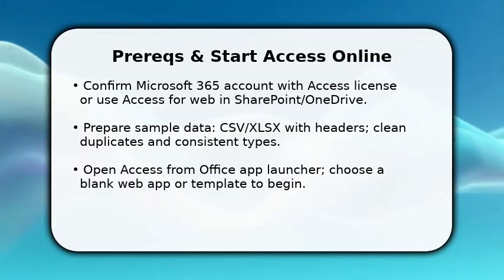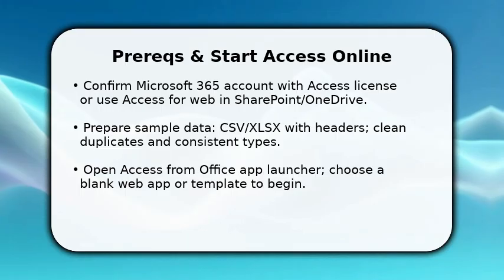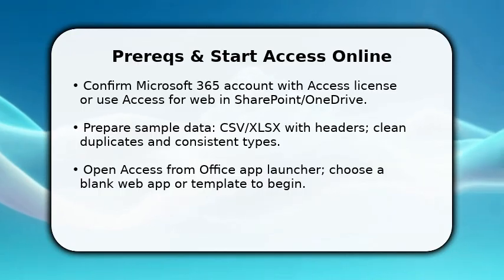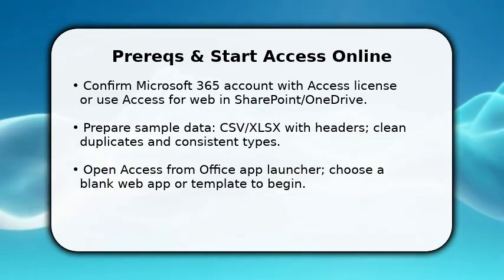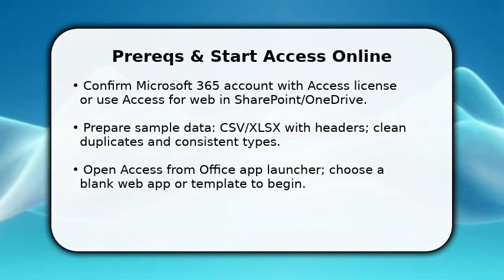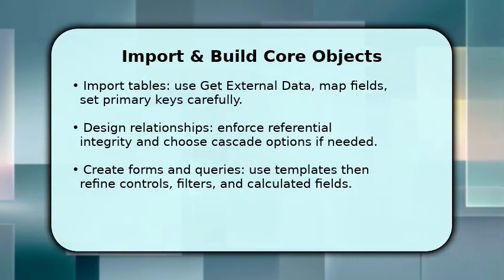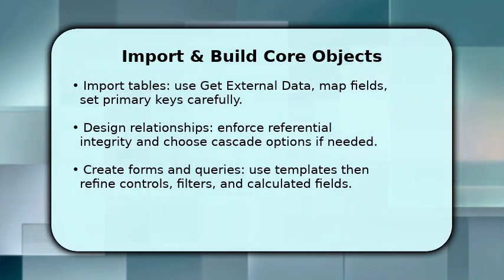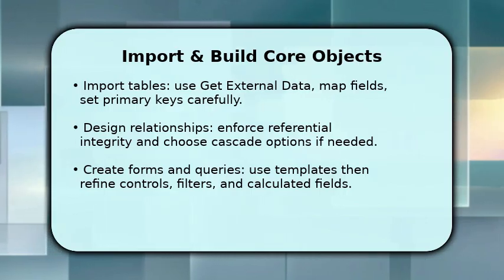How to Use Microsoft Access Online - Full Guide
Dive into the world of Microsoft Access Online and master database management right from your browser. This comprehensive guide covers everything you need to know, including creating tables, writing queries, generating reports, and much more.